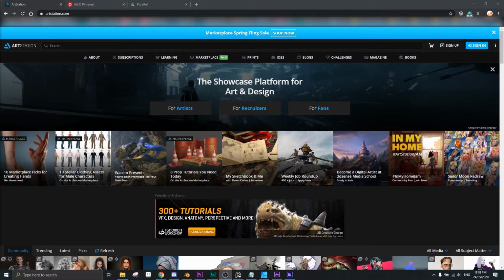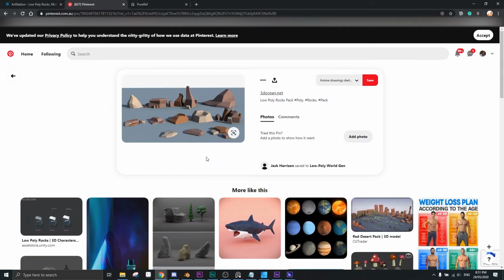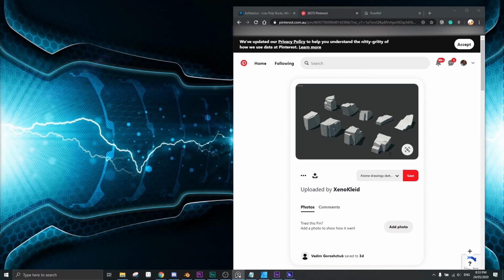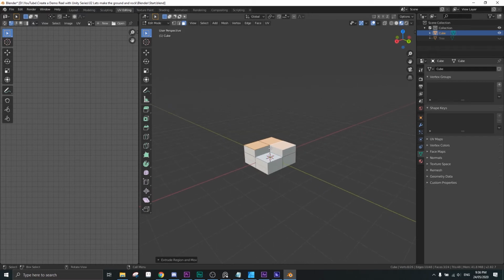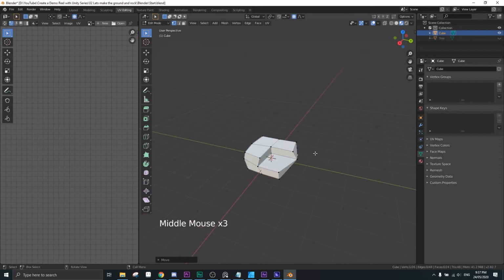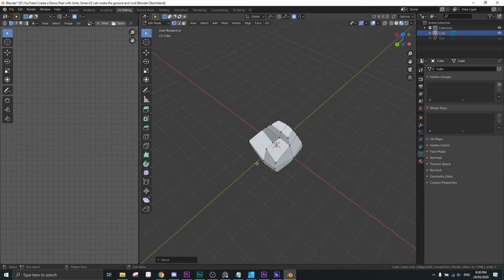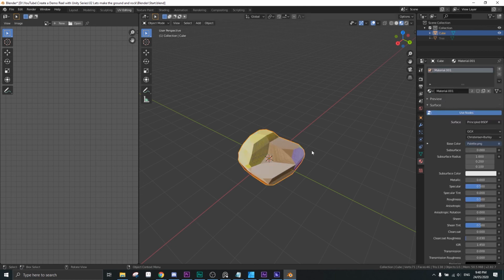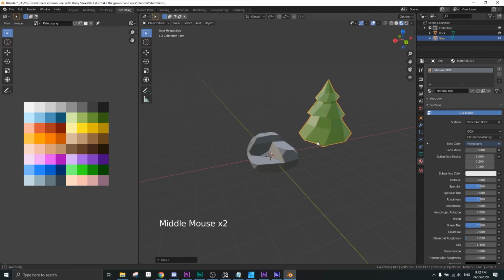Create a low poly rock in Blender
In this video, I will step you through how I created this low poly rock using Blender. This is part of the Create a Demo Reel with Blender, Mixamo, and Unity Series

Tools used in this series:
* Blender 2.82 Software
* Unity 2019.x Software
* Mixamo
* PureRef